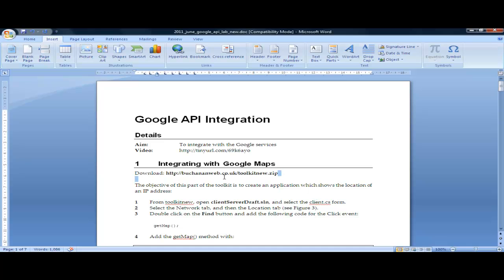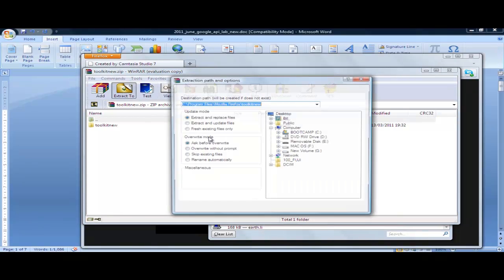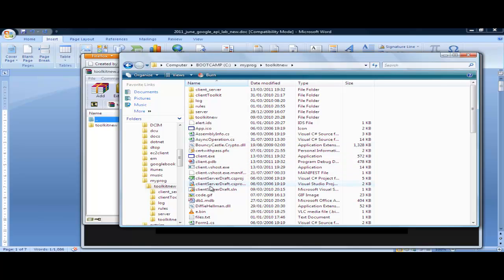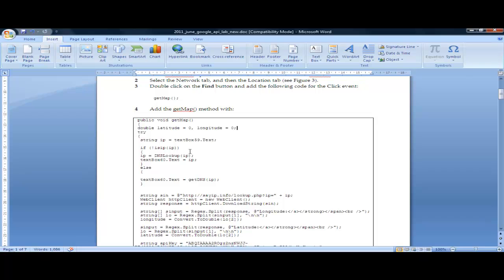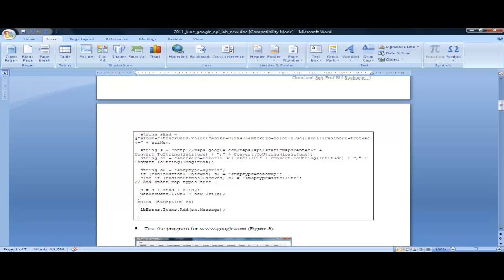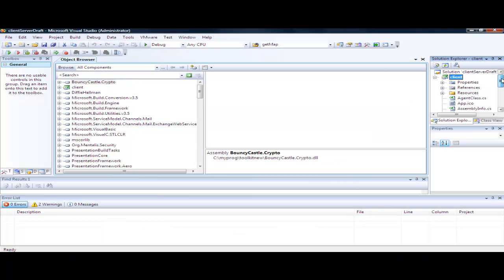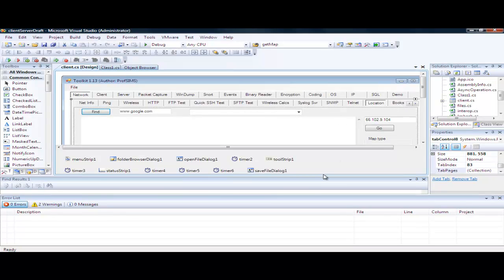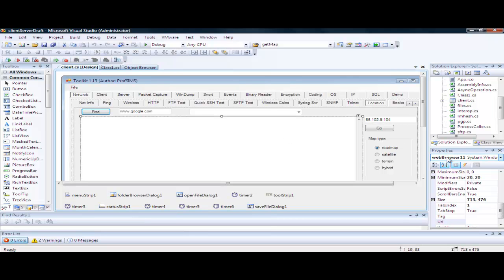Google API Tutorial